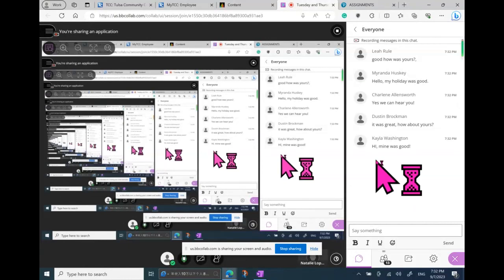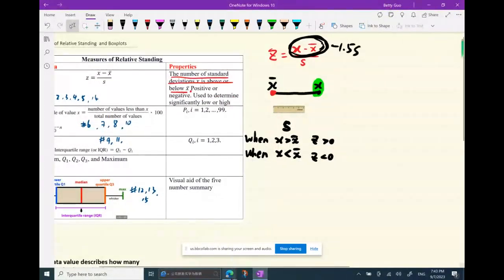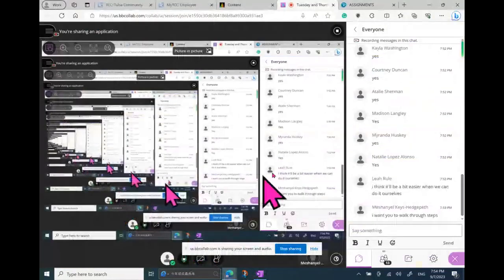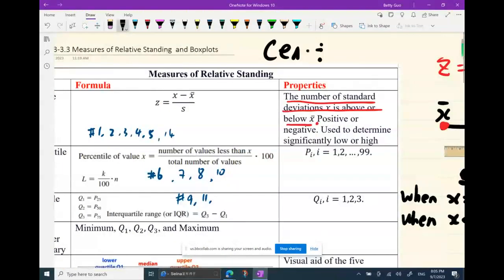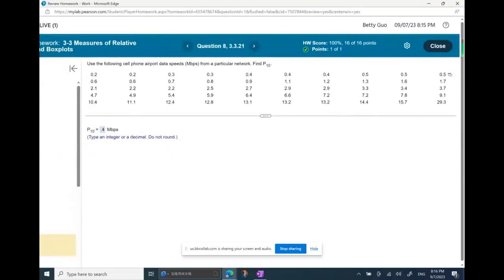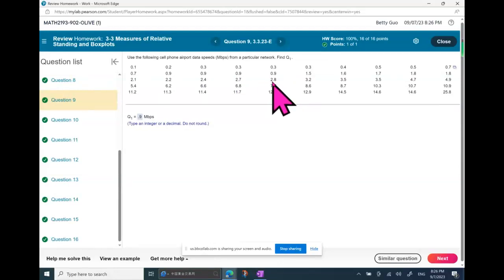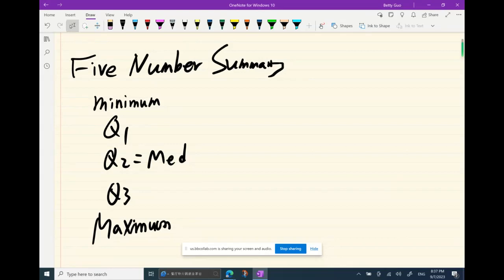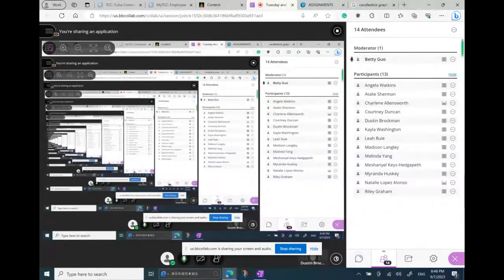3 3 Measures of Relative Standing 090723